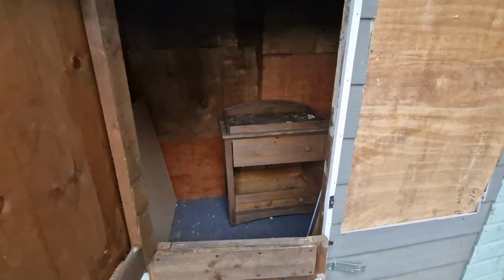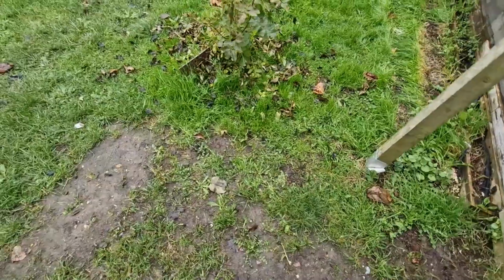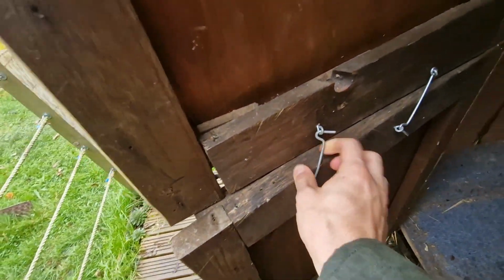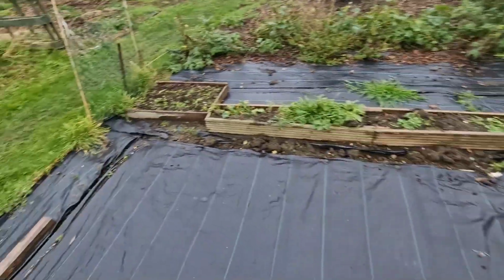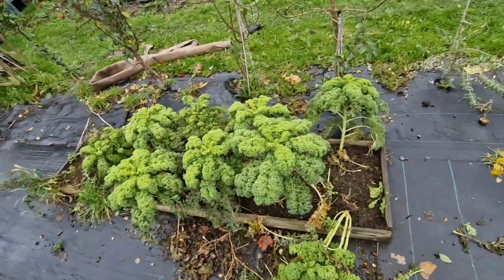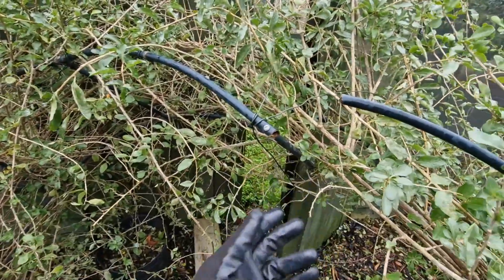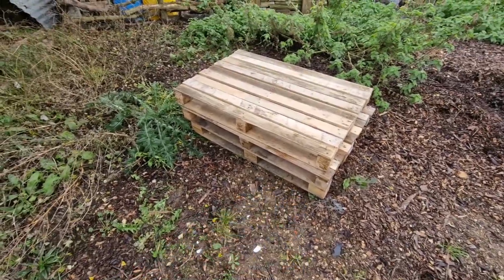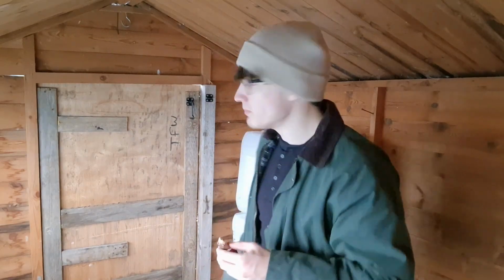Getting the Keys to the Allotment! - Alfie's Agriculture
〔〕Gift some supplies to the "Alfie's Agriculture" allotment